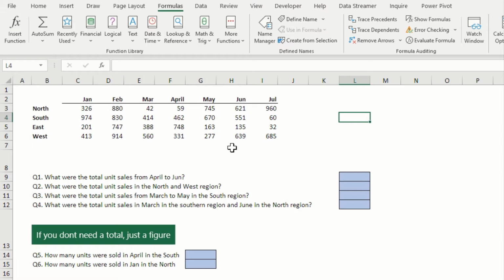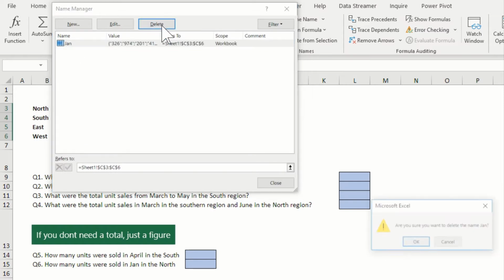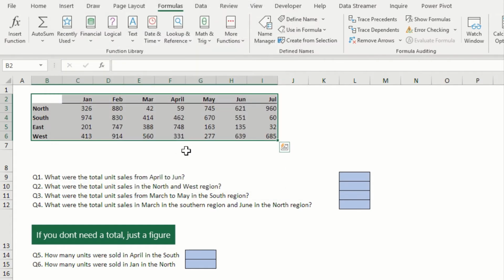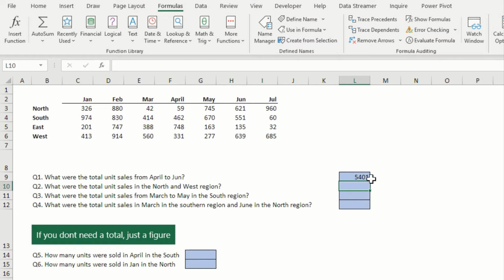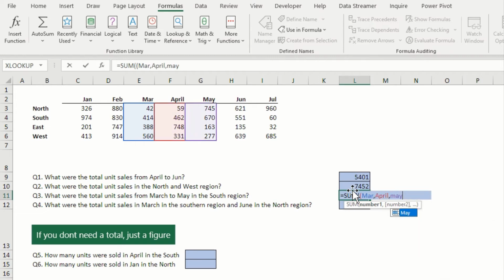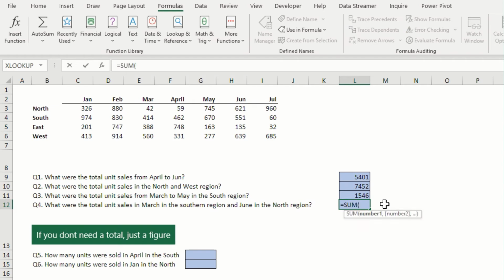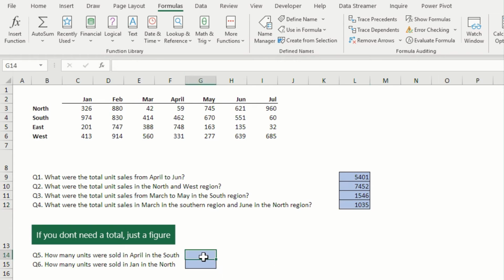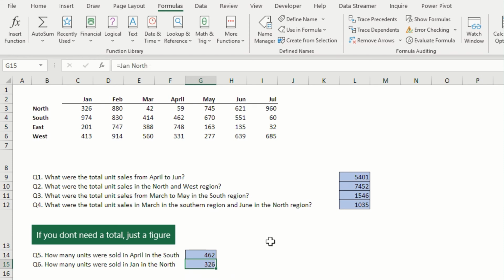Excel Named Range Tip